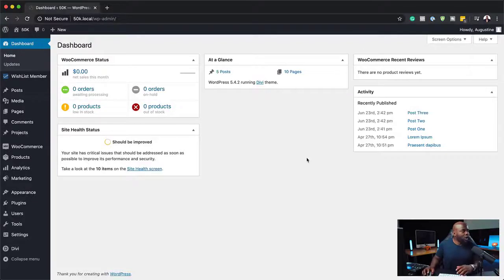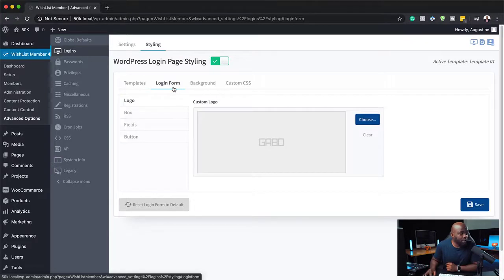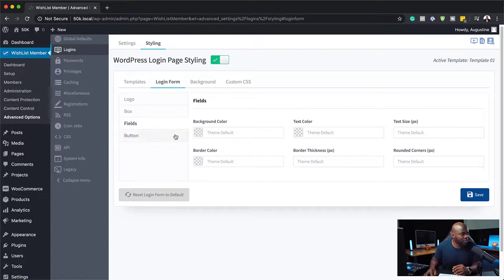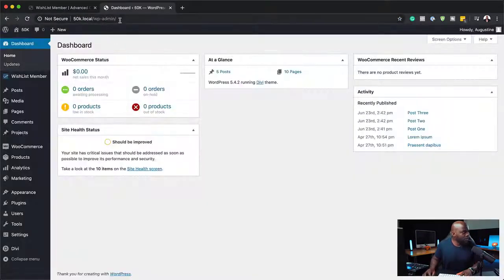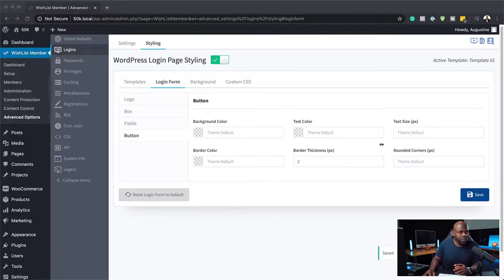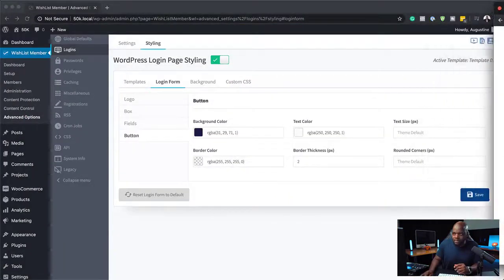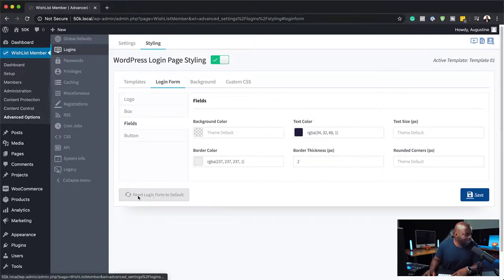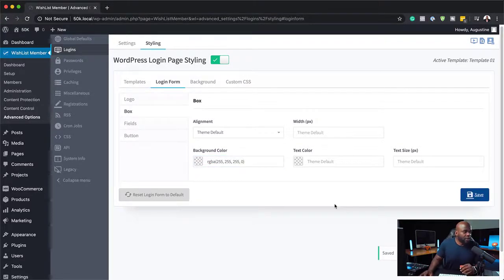Custom WordPress login Page | Wishlist Member